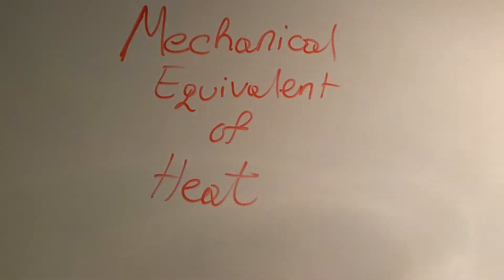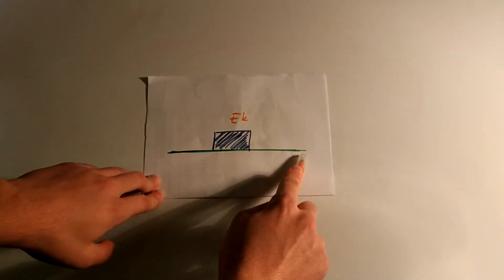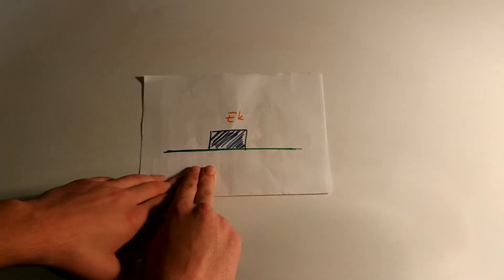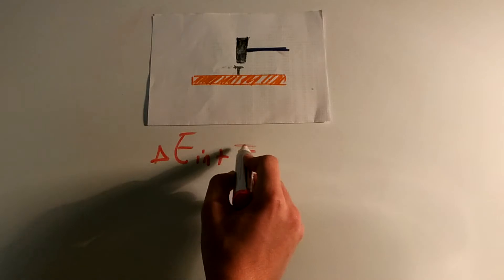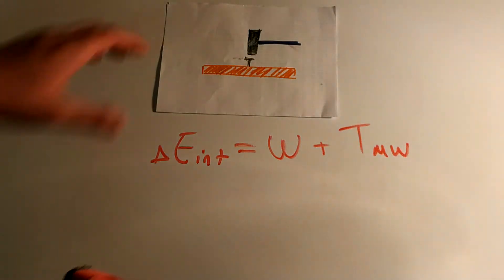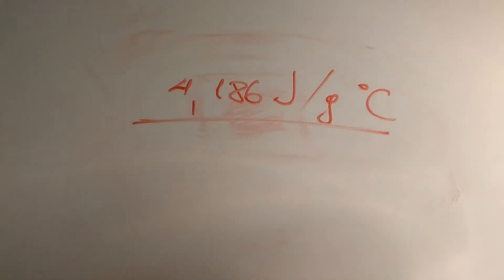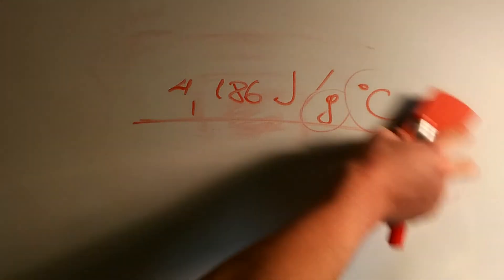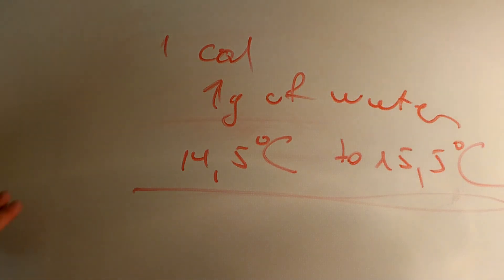Mechanical equivalence of heat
The heat capacity C of a particular sample is defined as the amount of energy needed to raise the temperature of that sample by 1°C. From this definition, we see that if energy Q produces a change dT in the temperature of a sample, then Q = C *dT

The specific heat c of a substance is the heat capacity per unit mass. Therefore, if energy Q transfers to a sample of a substance with mass m and the temperature of the sample changes by dT, the specific heat of the substance is c= Q / m *dT